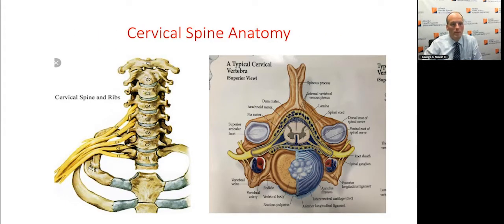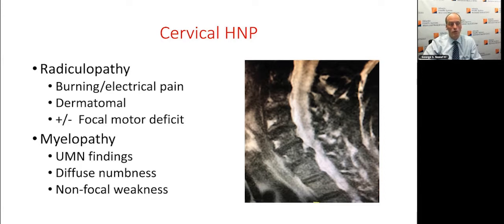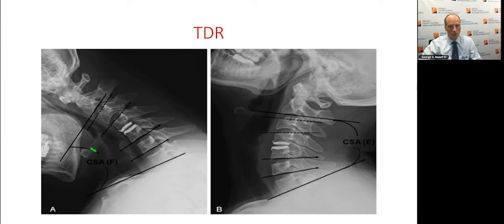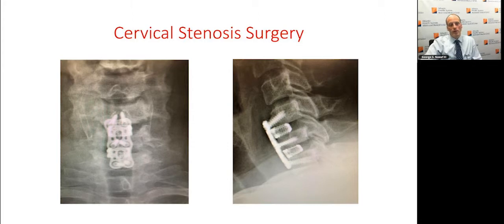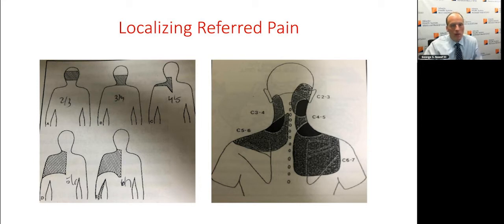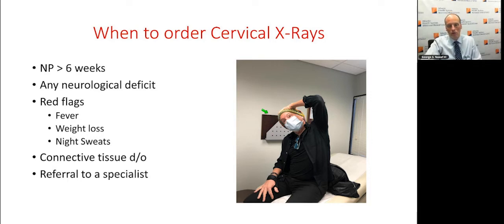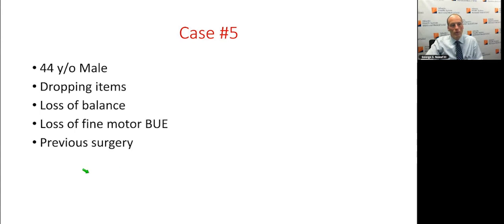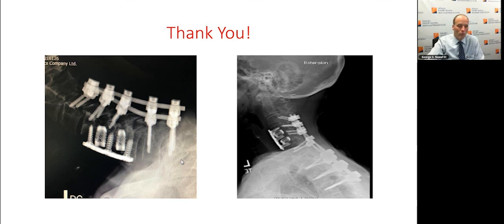“Pains in the Neck” and Treatments for Cervical Disorders: George Naseef, MD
Dr. George Naseef, a well-known fellowship trained orthopedic surgeon who practices at Morristown Medical Center describes common sources of neck pain as it relates to the cervical spine and its relevant pathologies. Dr. Naseef highlights pertinent radiographic and physical exam findings and comments on when to consider consultation with an orthopedic surgeon. Dr. Naseef concludes with cases examples of these painful cervical disorders.

Learning Objectives:
1.      Demonstrate knowledge of the pertinent anatomy underlying painful disorders of the cervical spine
2.      Articulate the importance of a thorough workup and describe important physical exam findings of these conditions
3.      Understand the non-operative and surgical interventions available for cervical spine disorders.